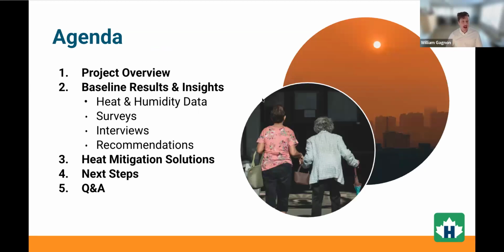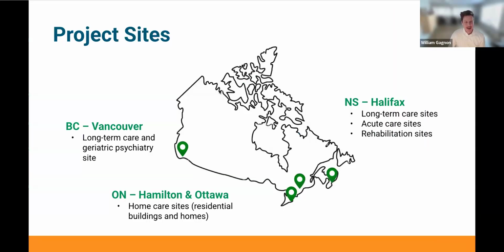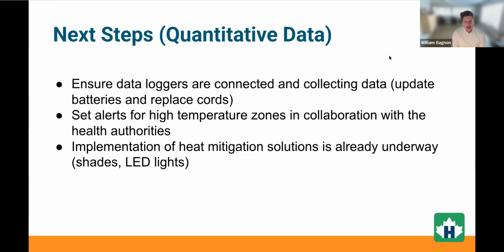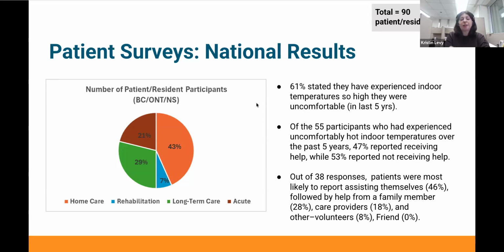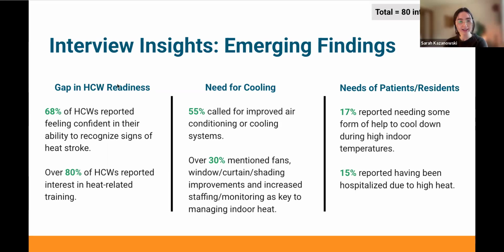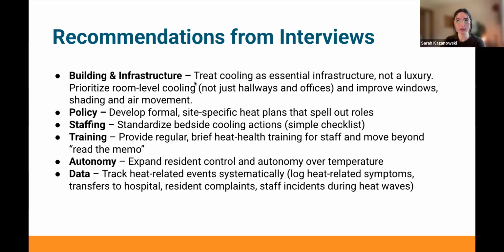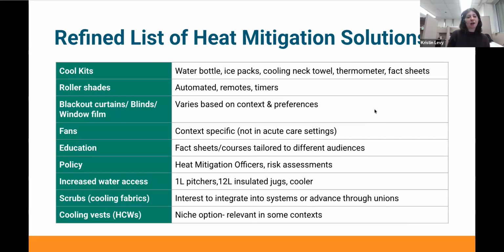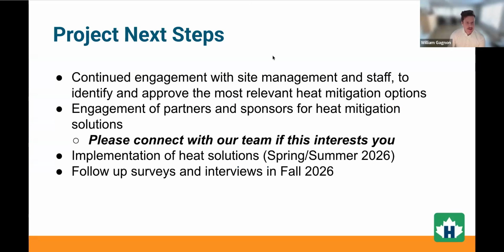Baseline Results & Overview of Heat Mitigation Solutions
The Low-Carbon Heat-Health Solutions in Care Settings is a multi-year, national initiative led by the Canadian Coalition for Green Health Care that explores how indoor heat affects the health of patients, residents, and staff in health facilities, and how we can adapt care environments to be more resilient to the increased frequency of extreme heat events. This project was made possible through a financial contribution from Health Canada.

In 2025, the Coalition led quantitative and qualitative research with patients, residents and health care workers at select sites in Vancouver, BC, Ottawa and Hamilton, ON and Halifax, NS. Surveys and interviews were delivered to understand the experience of indoor heat and data loggers were implemented in rooms to track temperature and humidity.

Watch this informative webinar where we share the baseline results of our research and outline where we plan to go next to help mitigate heat in our partner health care facilities.